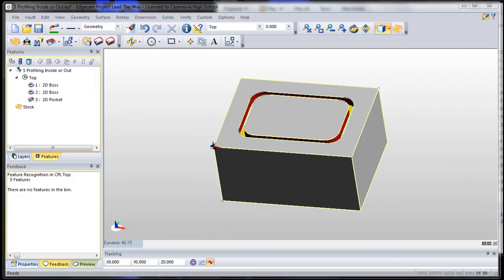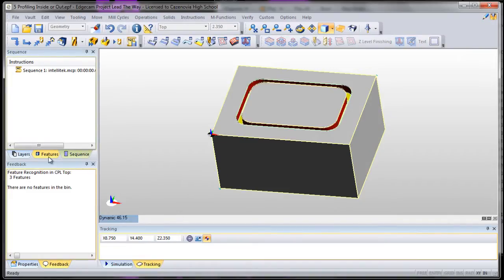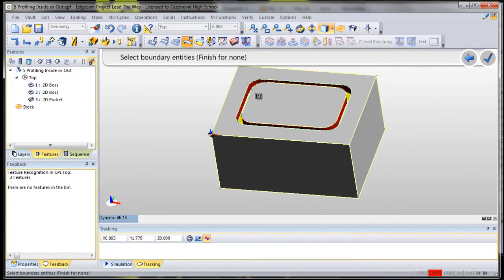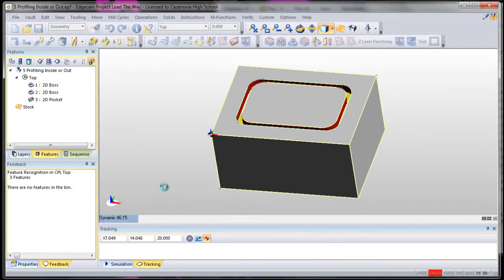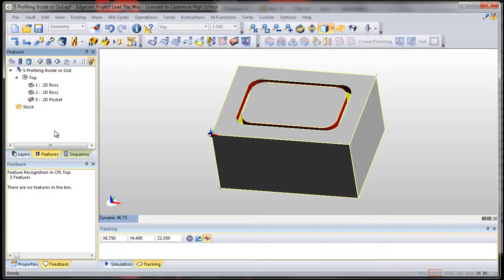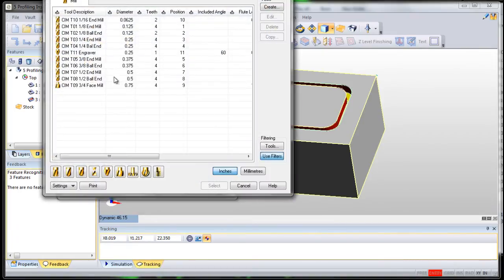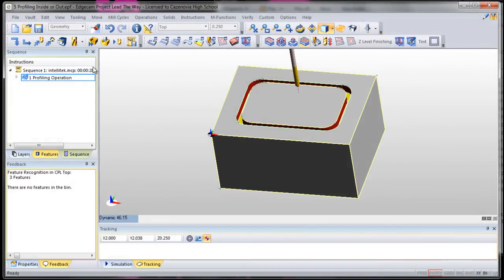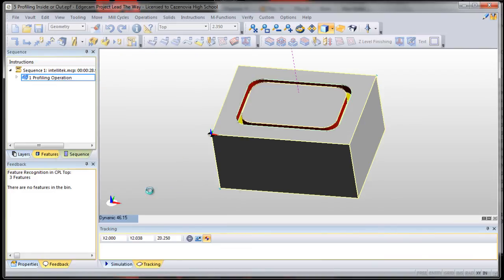EdgeCAM: Profiling a Boss or Pocket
Want to learn how to profile a boss or a pocket? This three minute tutorial is for you.